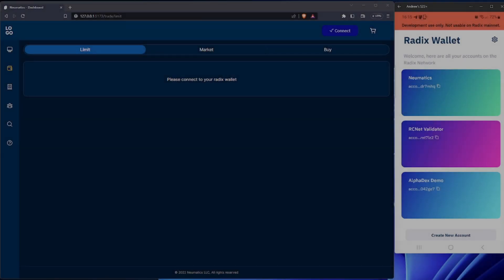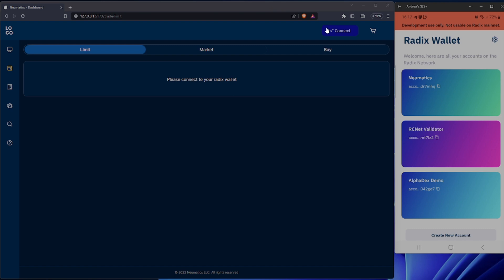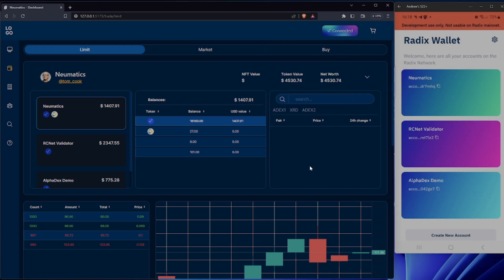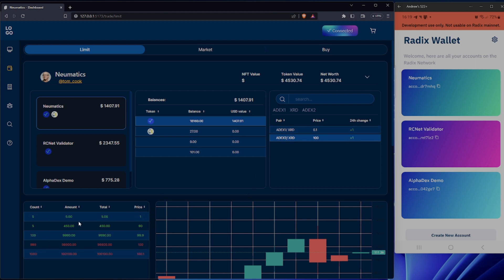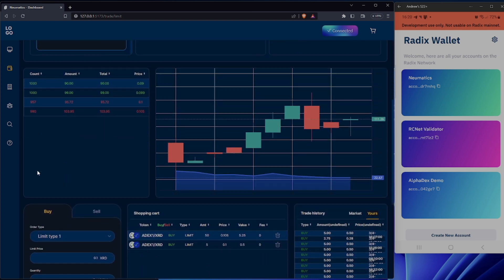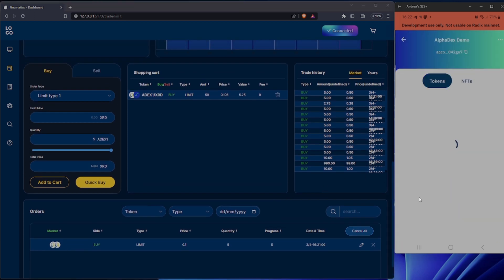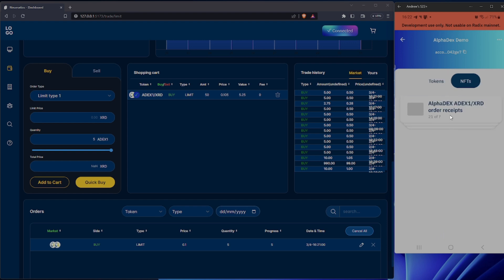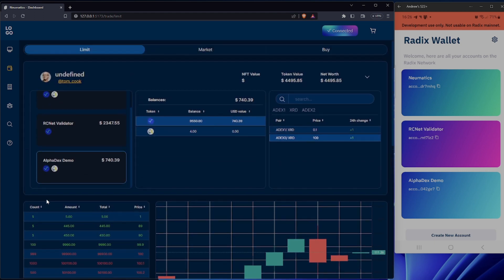Avaunt & AlphaDex CLOB trading Demo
Short demonstration of a new dashboard dApp we're working on here at Avaunt Staking, showcasing an integration with our partners AlphaDEX. The demo demonstrates some basic limit order trade functionality and integration with the Babylon wallet. Enjoy!